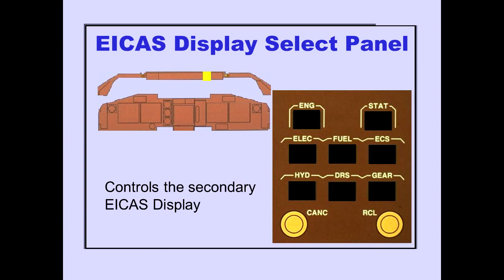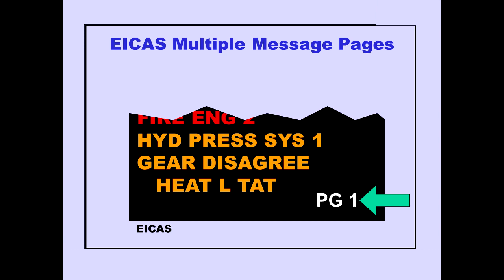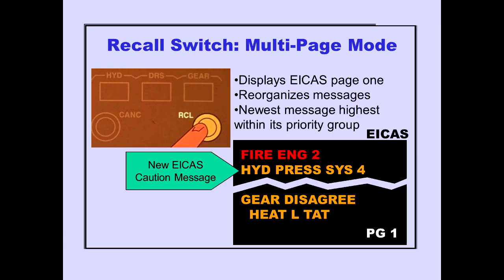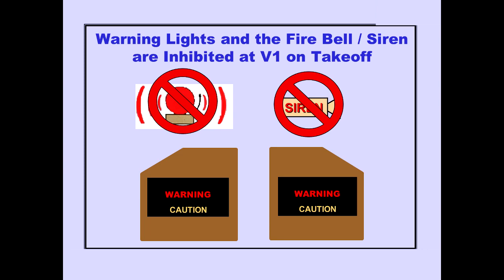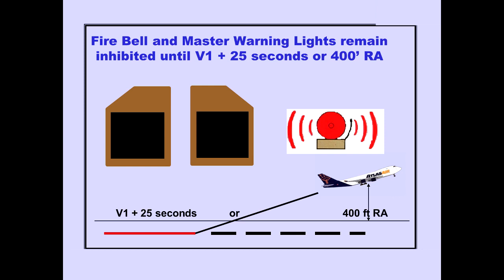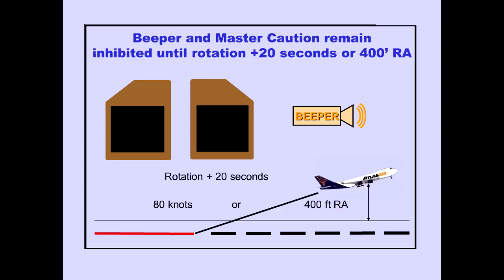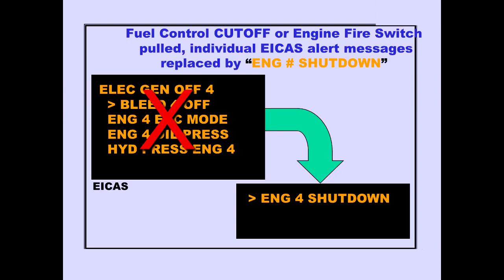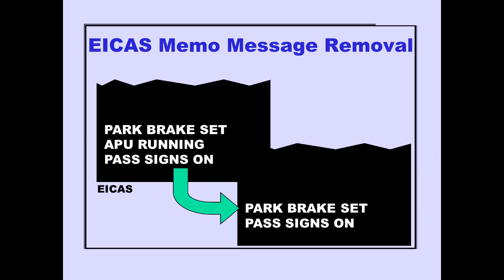#4 Warning Systems Part 2 Boeing 747 400 CBT